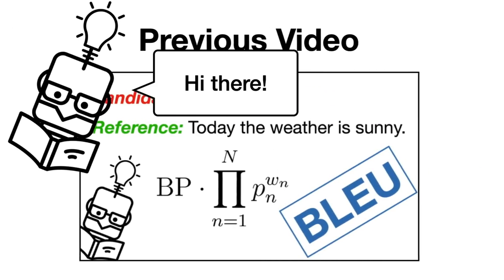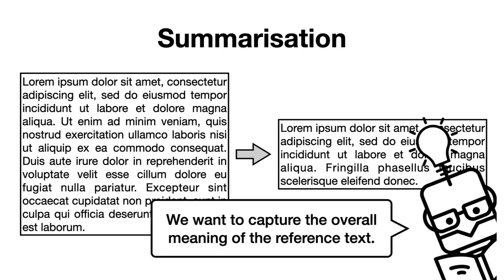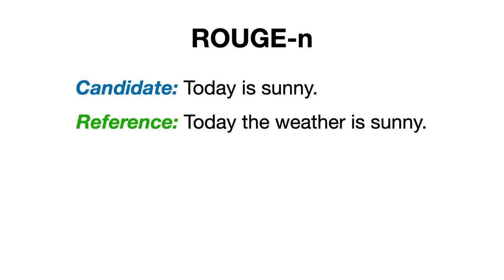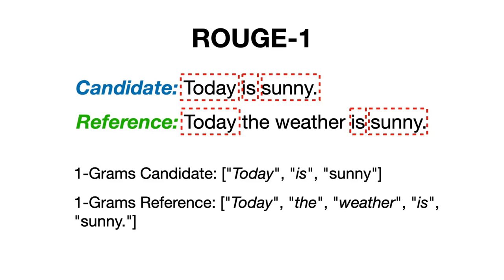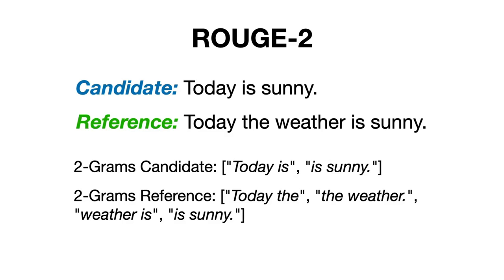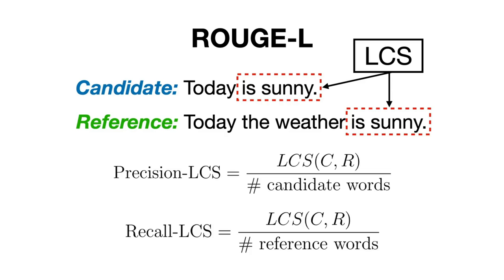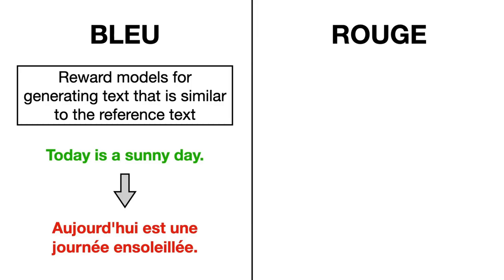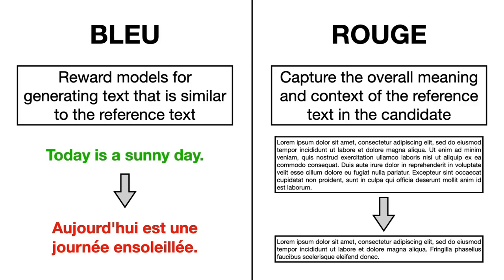ROUGE Score Explained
In this video, we talk about the Recall-Oriented Understudy for Gisting Evaluation (ROUGE) score which is a popular metric that's usually used to evaluate the performance of machine learning models for text generation tasks like summarization or machine translation.

*Contents*
00:00 - Intro
00:17 - BLEU Score Cons
00:33 - ROUGE Score
02:15 - BLEU vs ROUGE
03:12 - Outro

► Bitcoin (BTC): 3C6Pkzyb5CjAUYrJxmpCaaNPVRgRVxxyTq
► Ethereum (ETH): 0x9Ac4eB94386C3e02b96599C05B7a8C71773c9281
► Cardano (ADA): addr1v95rfxlslfzkvd8sr3exkh7st4qmgj4ywf5zcaxgqgdyunsj5juw5
► Tether (USDT): 0xeC261d9b2EE4B6997a6a424067af165BAA4afE1a